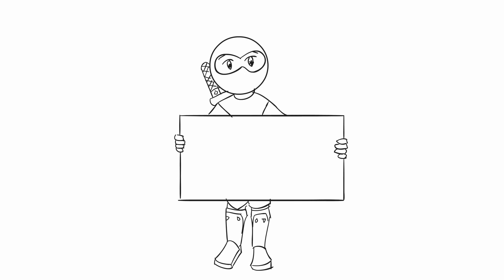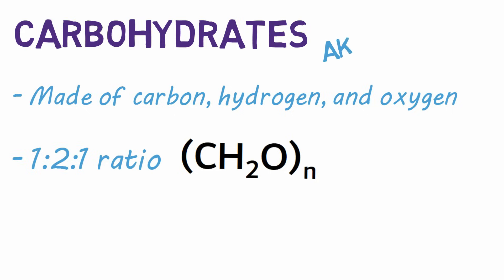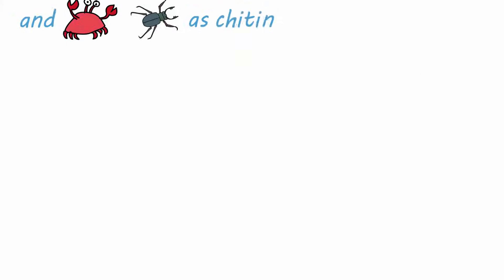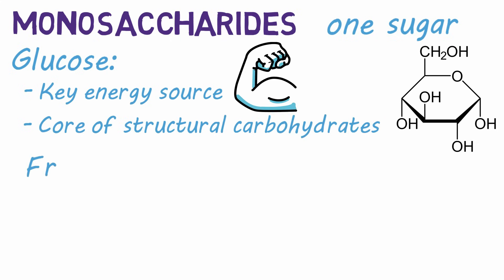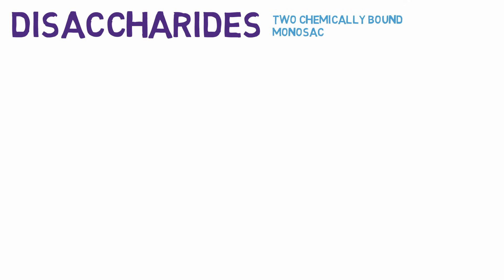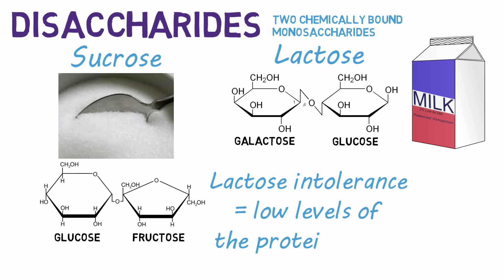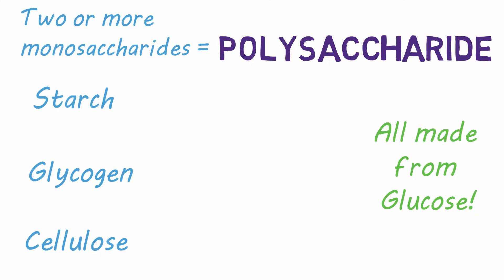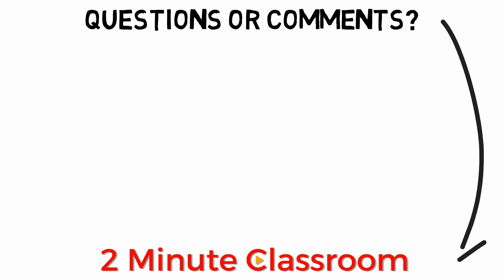Carbohydrates | Biological Molecules Simplified #1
Carbohydrates are a biological molecule or macromolecule involved in functions such as energy production and storage and plant and arthropod structure. Take 2 minutes and learn about it! Complete with monosaccharide, disaccharide, and polysaccharide examples.

Thanks for stopping by. This is 2 Minute Classroom, and today we are talking about carbohydrates.

Carbohydrates are a macromolecule made up of Carbon, Hydrogen and Oxygen in a 1:2:1 ratio, so there is one carbon for every two hydrogens and one oxygen in all carbohydrates. They are also known as sugars and have several key functions in living organisms: Rapid energy production through glycolysis, energy storage as glycogen in animals and starch in plants, and a structural component of plants as cellulose and crustaceans and insects as chitin.

The simplest form of carbohydrates are called Monosaccharides. Mono means “one” and saccharide means “sugar” so a monosaccharide is a single carbohydrate molecule. Examples include glucose, an important simple sugar that is a key energy source in living organisms and the core of many structural carbohydrates. Fructose is the sugar found in many fruits. Galactose is a sugar found in yogurt and is less sweet than fructose and glucose, and Ribose is monosaccharide that helps form DNA.

You are probably also familiar with some disaccharides, which are two monosaccharides chemically bound together. Examples include Sucrose, which is common table sugar and as formed from glucose and fructose, and Lactose is the sweetener in milk formed from galactose and glucose. People who are lactose intolerant have low levels of the protein lactase, which breaks down lactose, and if they can’t break down lactose, your stomach will be upset.

When more than two monosaccharides are combined, a polysaccharide is formed. Starch, glycogen, and cellulose are all examples of polysaccharides, and they are all made of the same monomer, glucose. The way the glucose is bound together determines whether the resulting saccharide is starch, glycogen, or cellulose.

Needless to say, carbohydrates are pretty important. Hopefully, this video helped you understand why.

If you have additional questions or just want to make a statement, please refer to the comment section.

If you want to learn more about macromolecules, check out my videos on proteins, lipids, and amino acids.